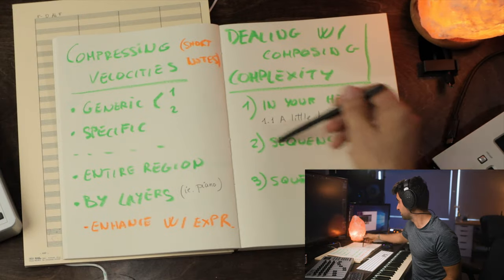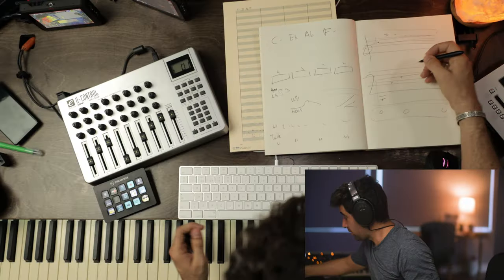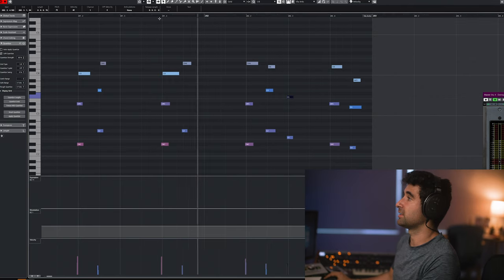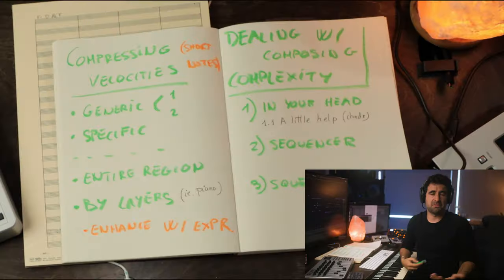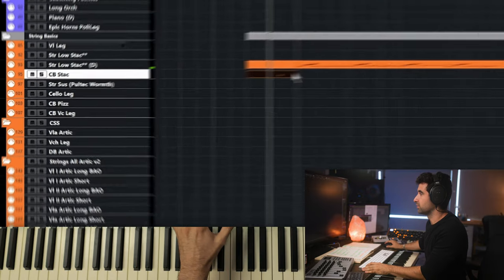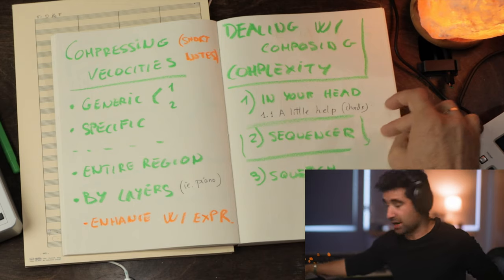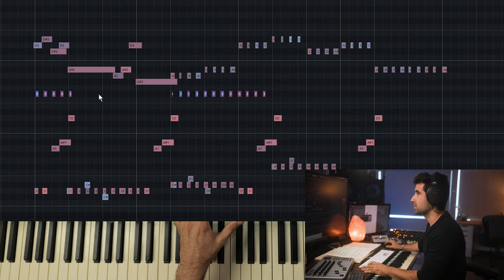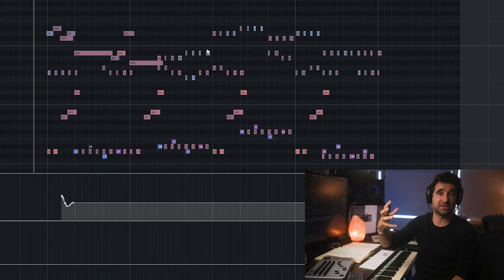Dealing with Complexity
Learn to compose orch music in three styles: Epic Trailer + Love + Sadness
COURSES